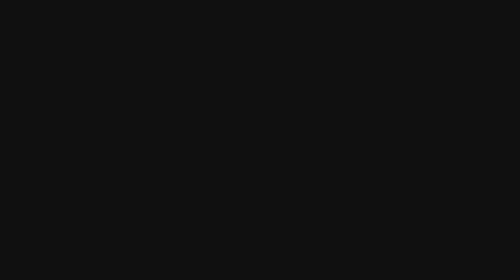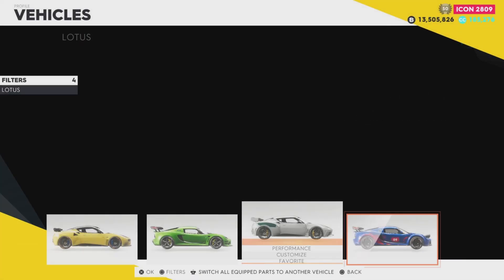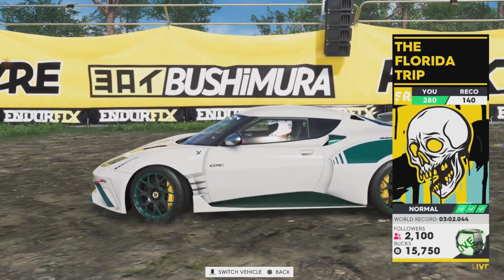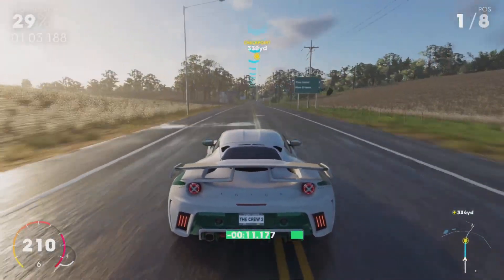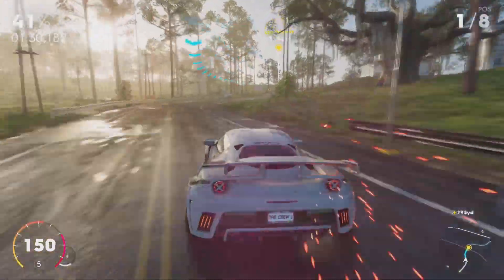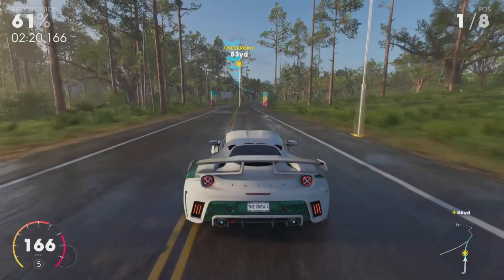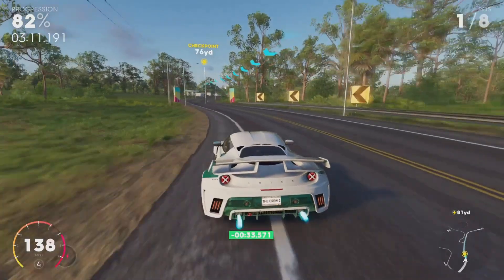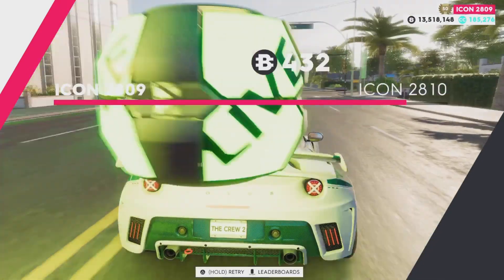The Crew 2 | Lotus Evora GTE Overcut Edition | Customization & Gameplay